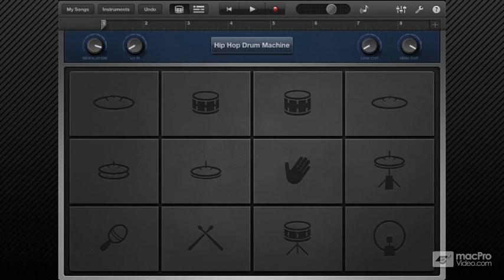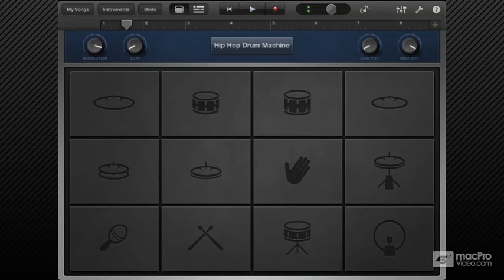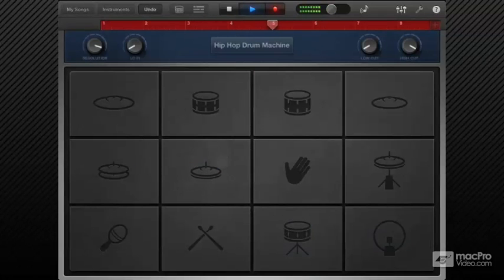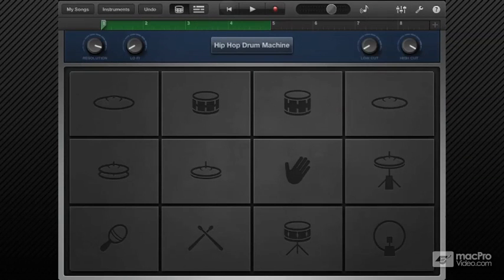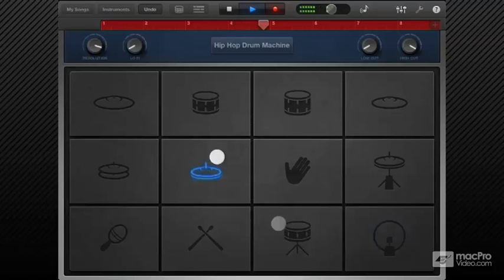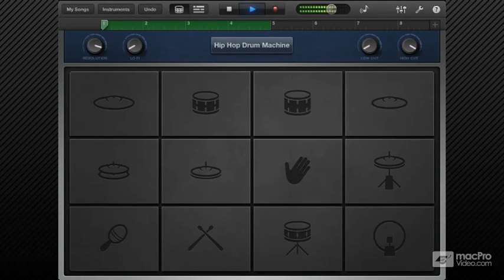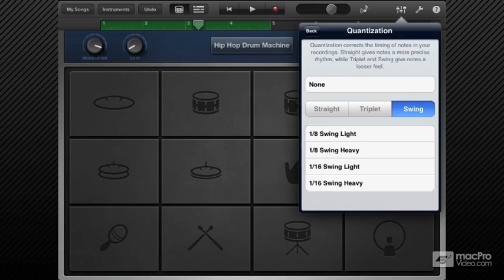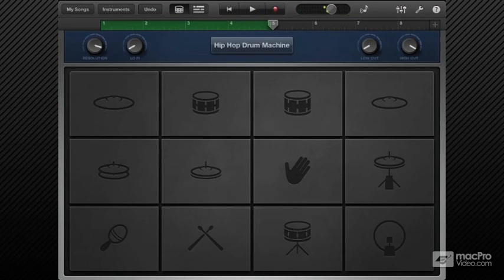GarageBand For iPad: Exploring GarageBand For iPad - 13. Quantization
GarageBand For iPad: Exploring GarageBand For iPad by Rishabh Rajan
Video 13 of 29 for GarageBand For iPad: Exploring GarageBand For iPad

Creating multi-track compositions on the iPad is one of the most satisfying things you can do as a modern musician. Portability, usability and intimacy come together and create a one-of-a-kind experience and GarageBand for iPad is a feature-rich iOS DAW built specifically to integrate into the iPads DNA.  In this course you watch as Rishabh's dexterous fingers move deftly on the iPad's multi-touch screen and show you all the amazing possibilities that this breakthrough software offers.

You'll learn how simple and intuitive it is to manipulate, customize and perform on the multitude of software instruments available in GarageBand for iPad. Have a guitar, bass or microphone? By simply connecting an audio interface to the iPad, you can record your ideas right into GarageBand and go from there: adding FX, splitting, trimming and looping your tracks and then mixing them together to create a full-blown jam.

Speaking of jam, how about creating your very own Jam Session? Watch as Rishabh (whose tapping skills blow you away) walks you through the simple steps that get you performing with other musicians while recording at the same time.

You're about to get deeply inspired thanks to Rishabh's vast knowledge of the amazing GarageBand for iOS. Have fun!